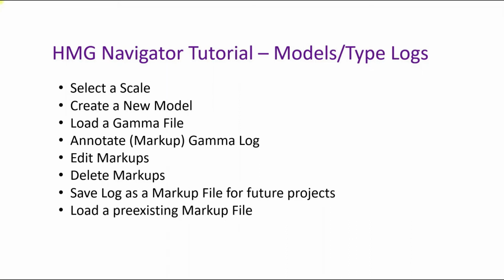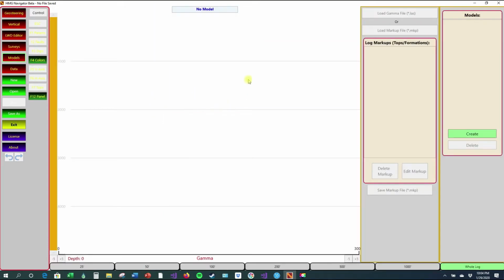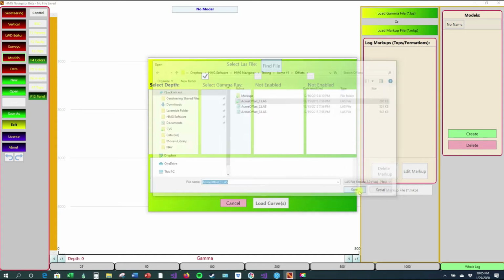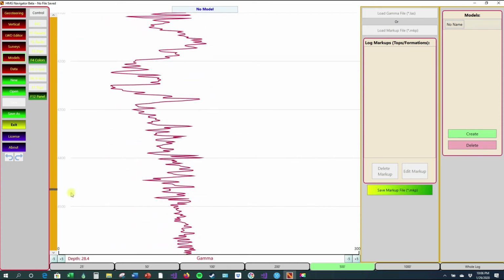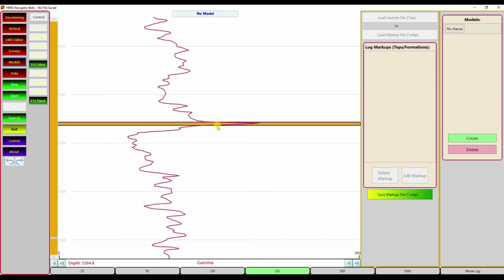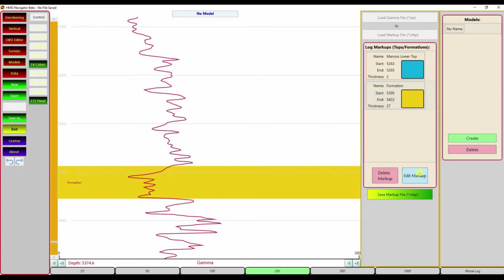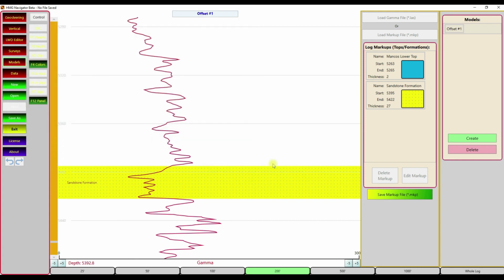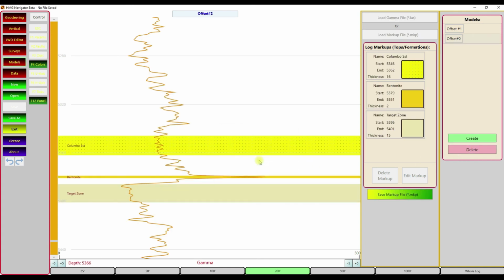HMG Navigator Tutorial 2 - Models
A 6-minute video that shows the user how to load Type-logs (models) and markup the logs with tops and formations. Also how to save models as markup files for later use.